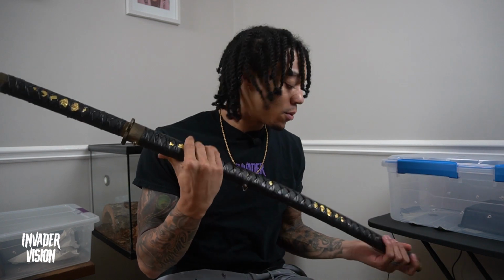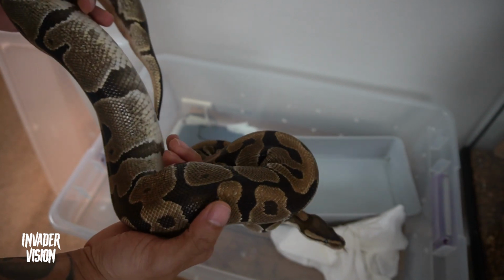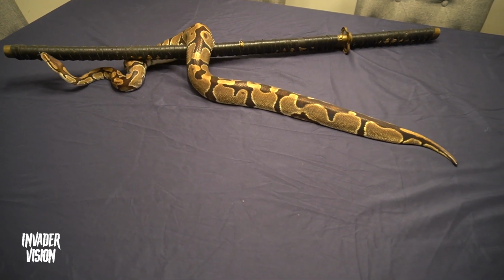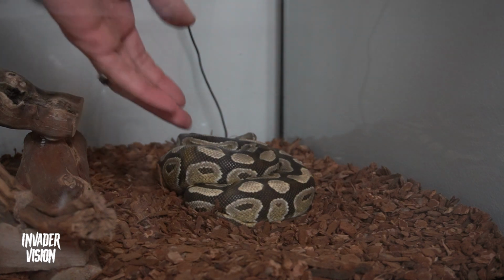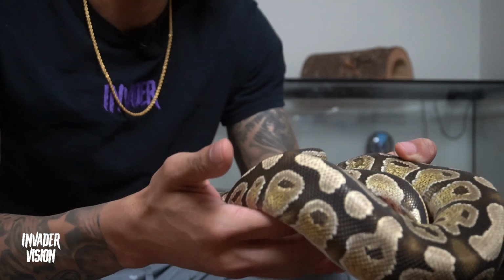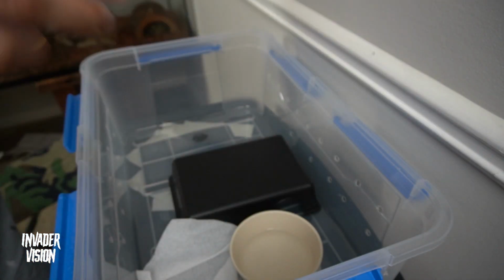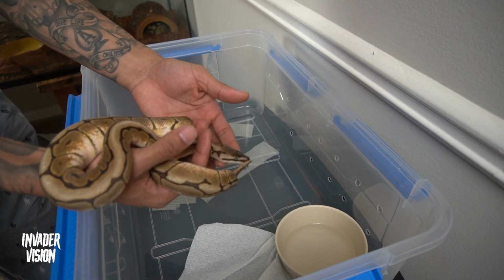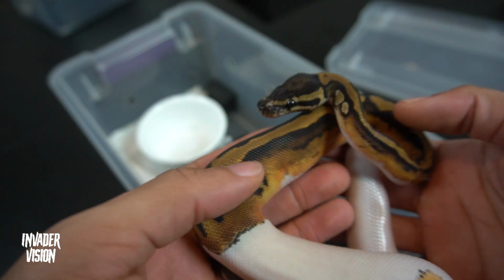Handling Your Ball Python | Picking up your snake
In this Video I share tips on picking up ball pythons of different sizes from hatchling to adult.

Follow me @invaderSupreme